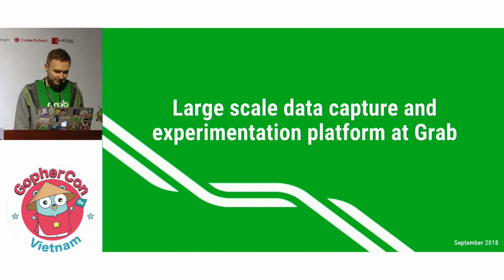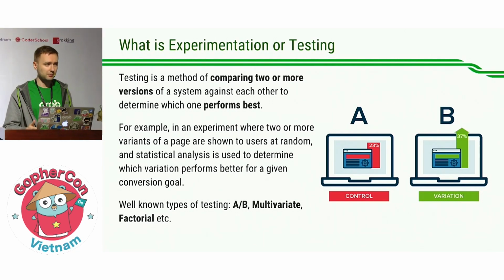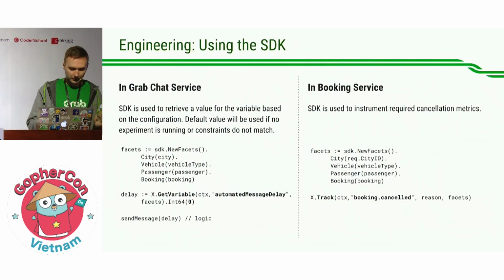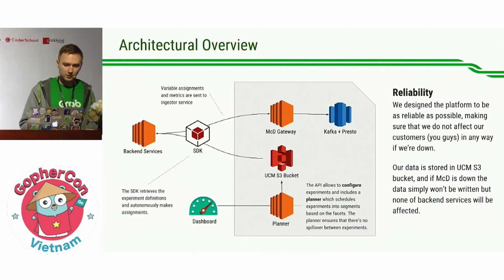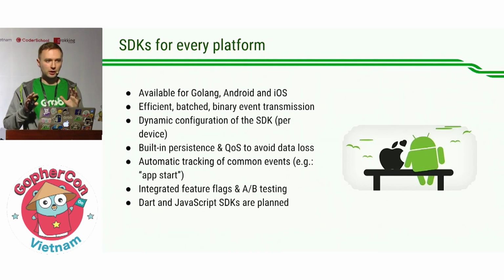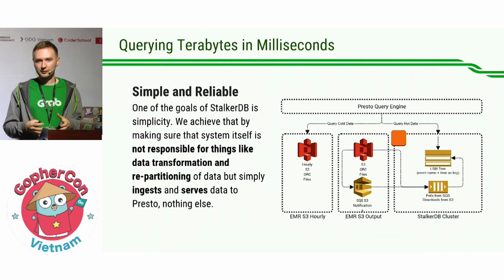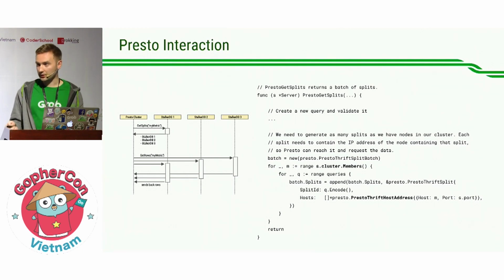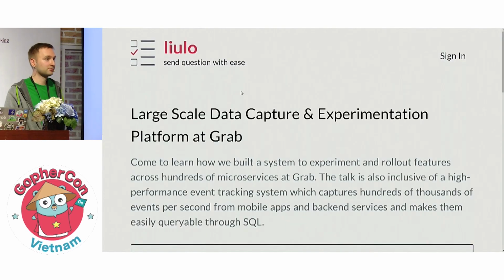Gophercon: How we built a scalable event ingestion and experimentation at Grab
In this video I'm presenting how we built a system to experiment and rollout features across hundreds of microservices at Grab.

The talk also describes a high-performance event tracking system which captures billions of events per day from mobile apps and backend services and makes them easily queryable through SQL with 1 minute end-to-end latency.

We'll go through feature toggles, experimentation platform and a custom, special-purpose database we built on top of Presto to be able to SQL-query everything.